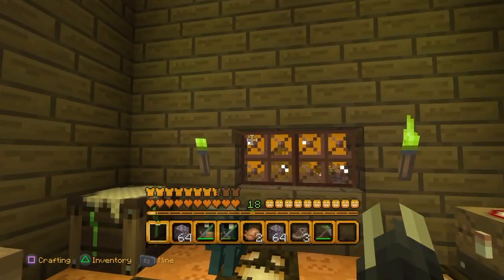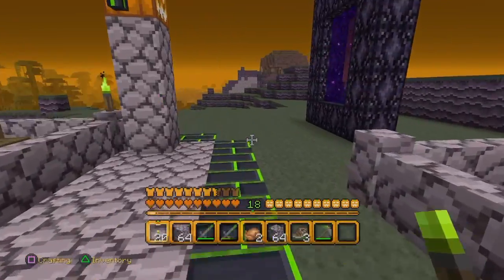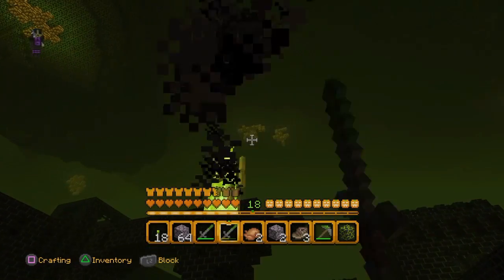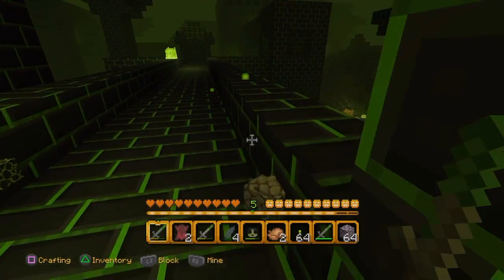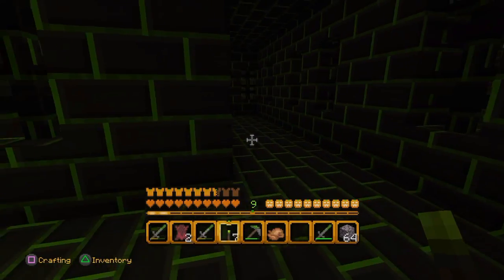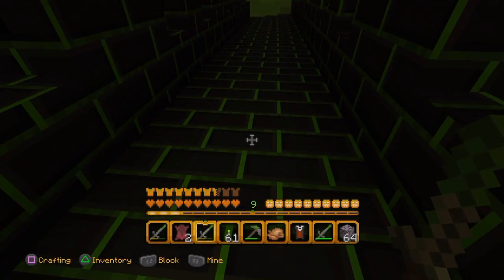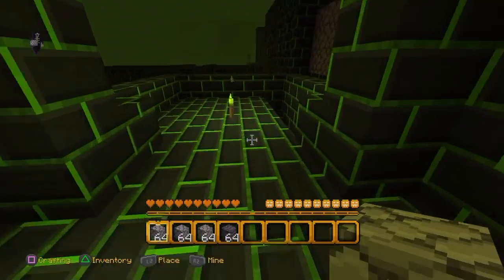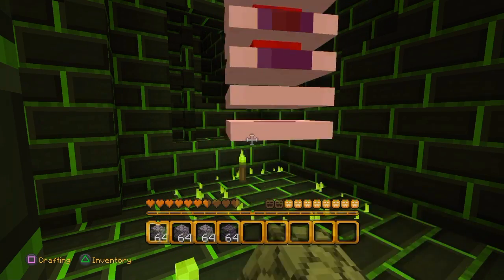Minecraft survival gameplay PS4 edition Into the Nether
Went to the nether, dead...